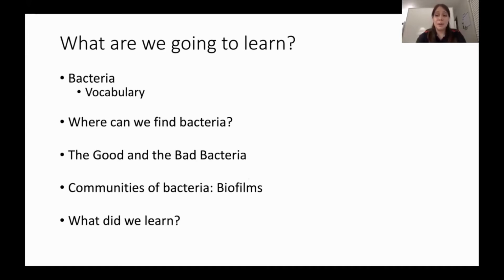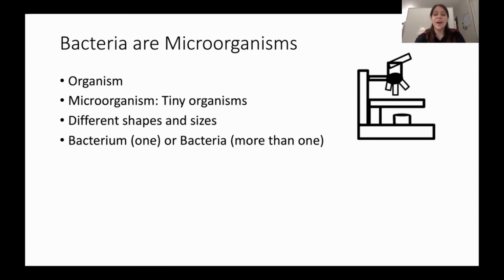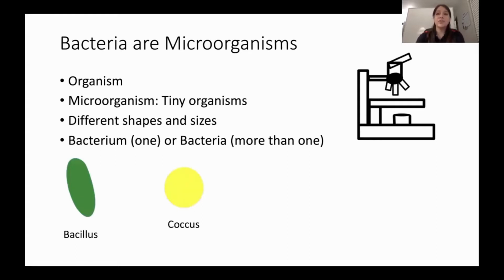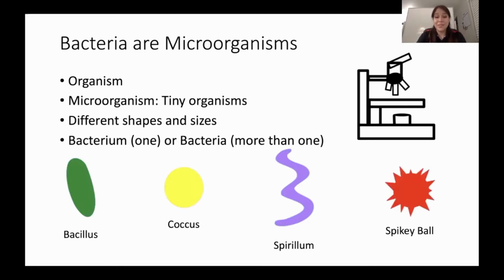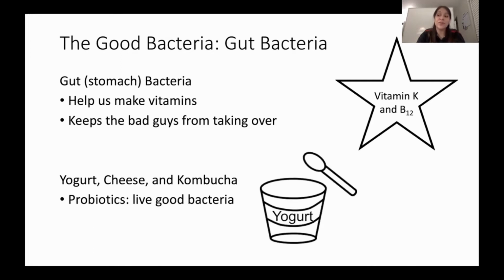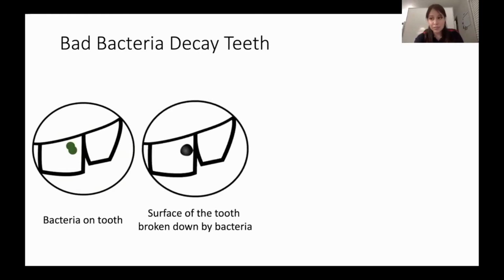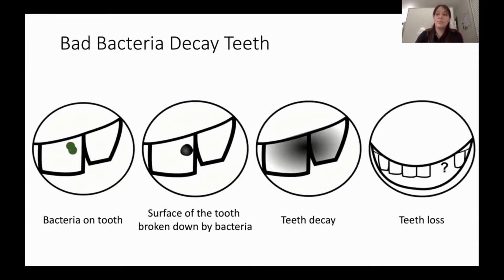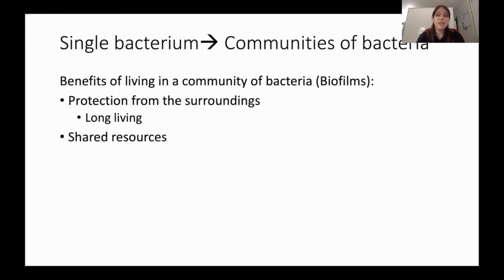Science is Everywhere Day: The Bacteria All Around Us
Join members of the Boo Tseng Lab of UNLV to learn about how bacteria - the good guys and the bad guys - are everywhere! We will learn about how bacteria talk to each other to form their own “hidden” cites and how you can use good bacteria to make yogurt at home. Then we will show you how to kill the bad bacteria you touch every day. Earth is a microbial world; join us to learn more about it!

Boo Tseng Lab, School of Life Sciences, UNLV

Ages 6+, with adult supervision for activity

Supply list:

· Markers, crayons, or colored pencils

· Yogurt supplies (adult supervision required):
   o 1 Liter of whole milk
   o 5 Tbsp full fat yogurt
   o Saucepan
   o Thermometer
   o Oven that can be set below 120˚F
* Or you can use a cast iron pan, warm location, or a thermos